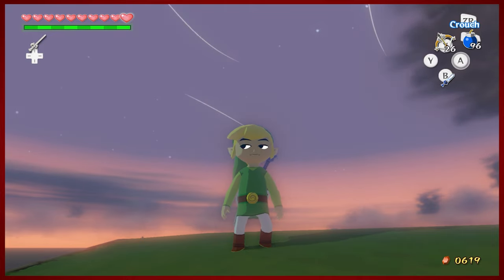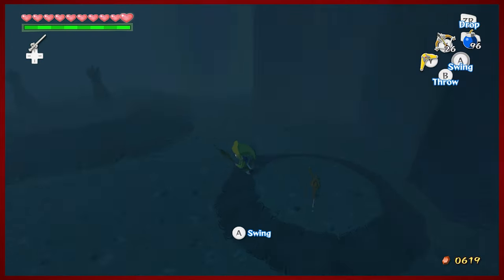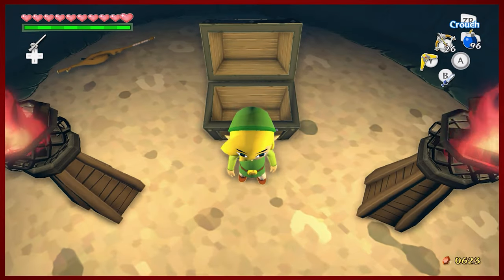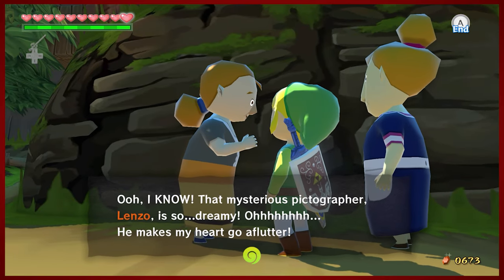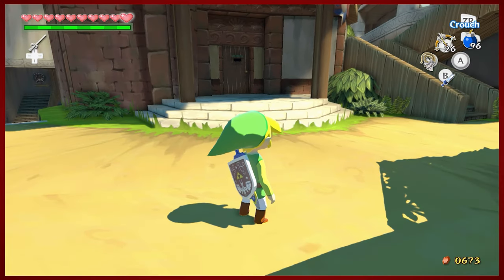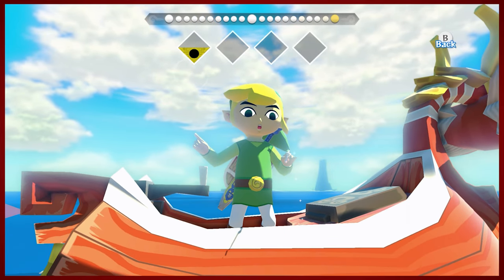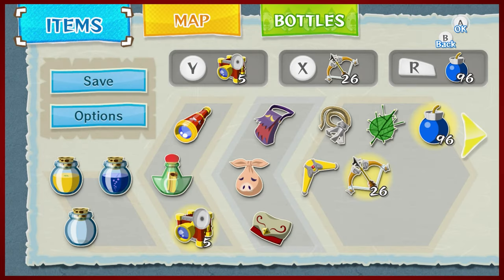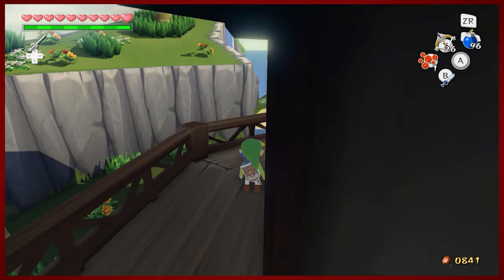Come Gimme a Big Keese | The Legend of Zelda: Windwaker HD - Part 23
Just don't eat the bat soup